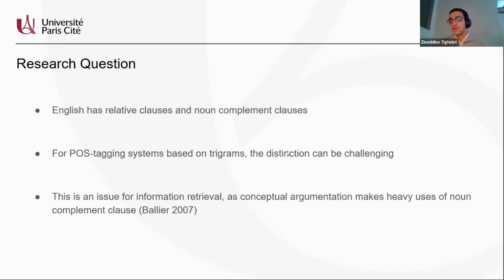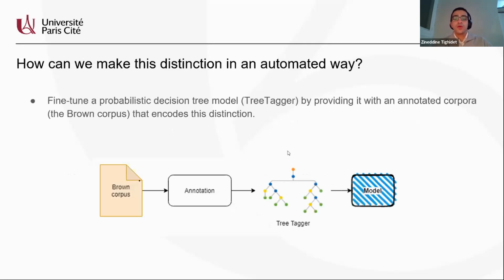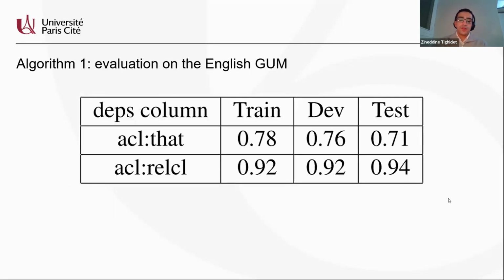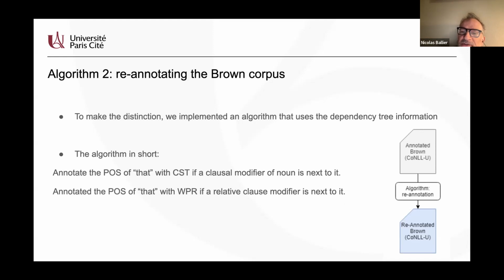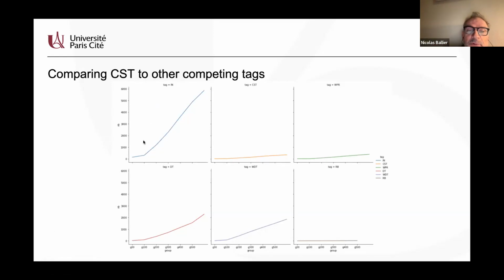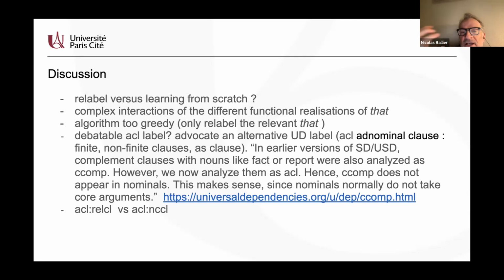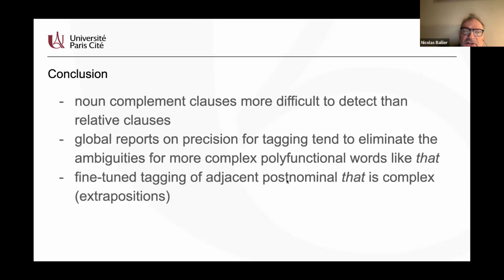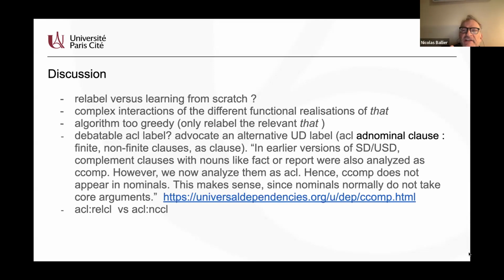ALTA 2022 Day 2 Oral Presentations (Session B) Talk#1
Fine-tuning a Subtle Parsing Distinction Using a Probabilistic Decision Tree: the Case of Postnominal "that" in Noun Complement Clauses vs. Relative Clauses by Zineddine Tighidet and Nicolas Ballier